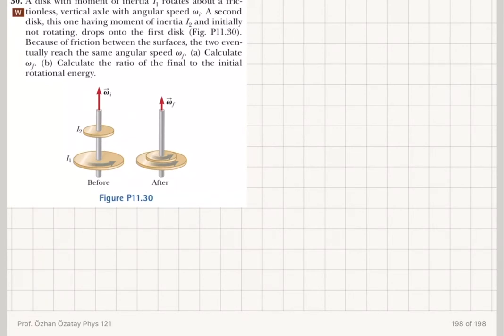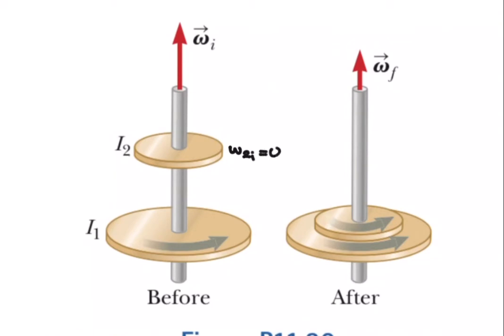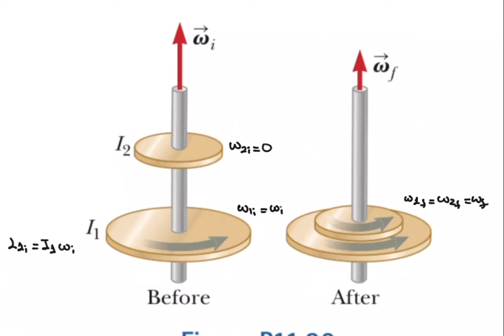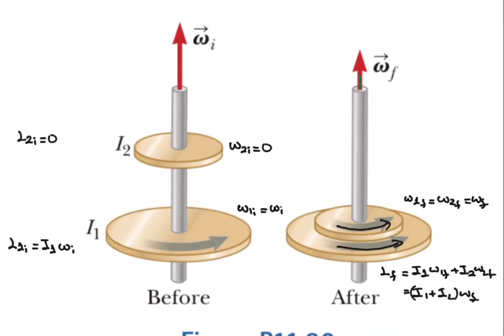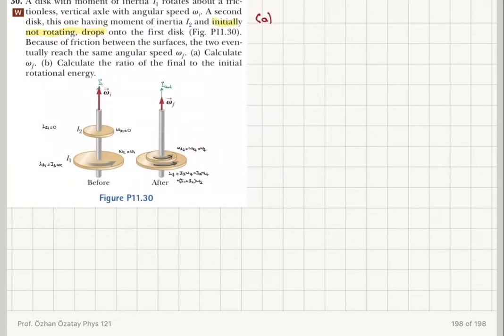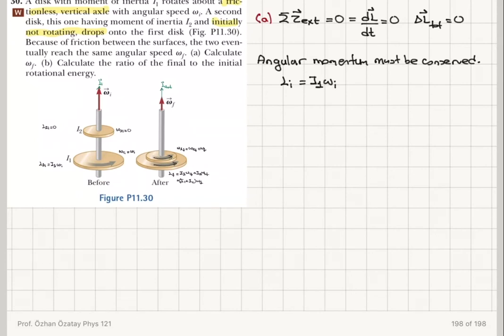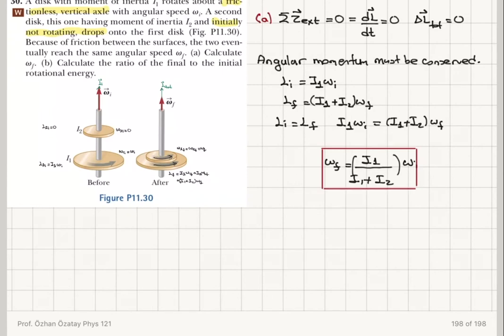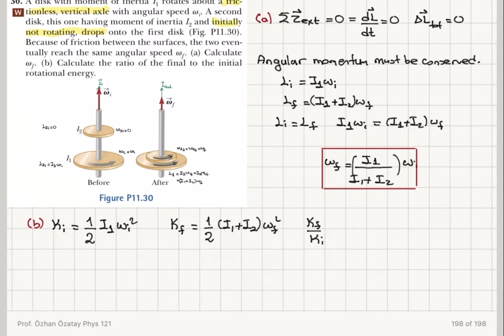Week 13-2 Rotating Rigid Object Example 1